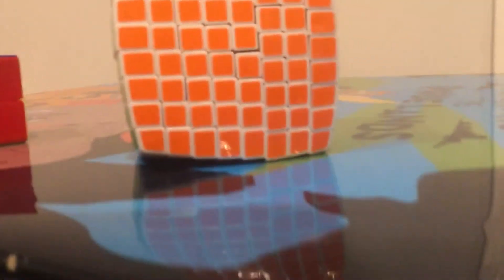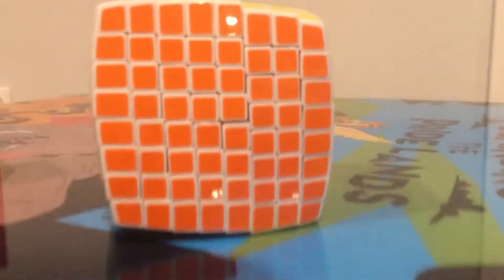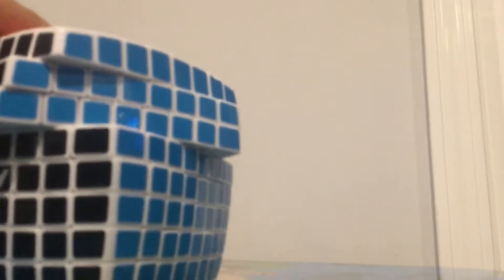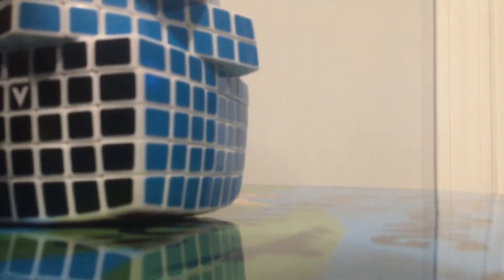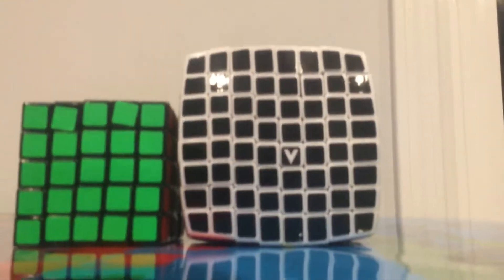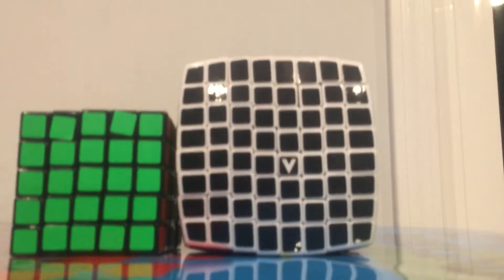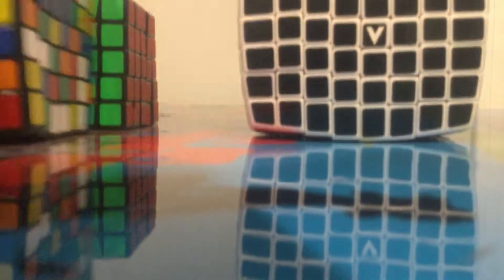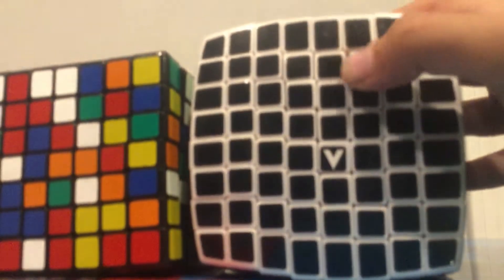V cube 8 unboxing